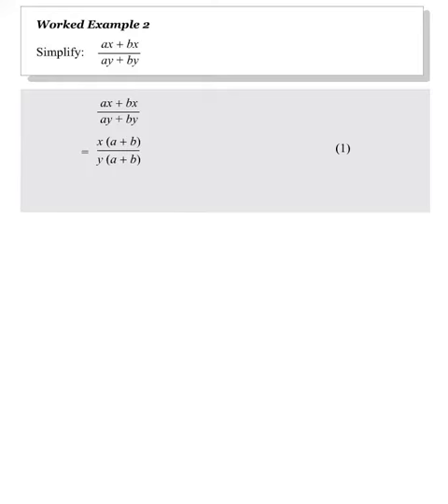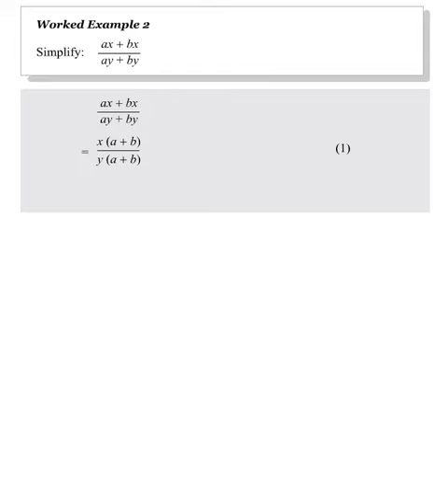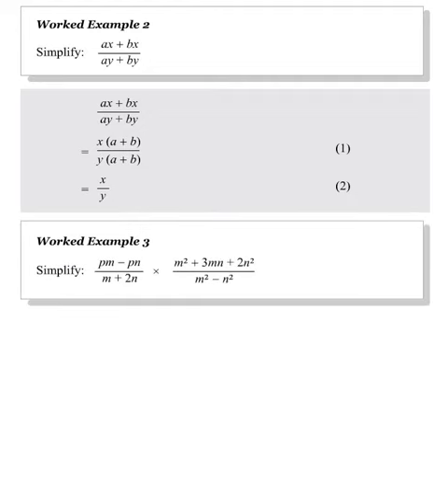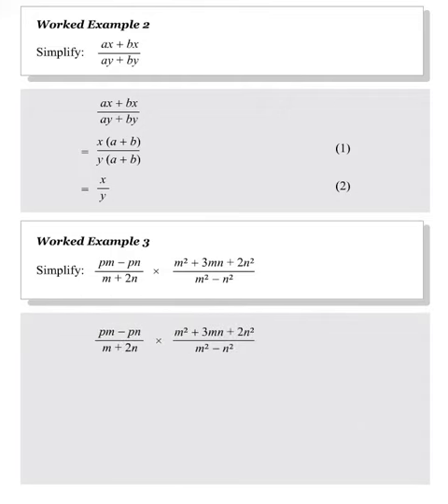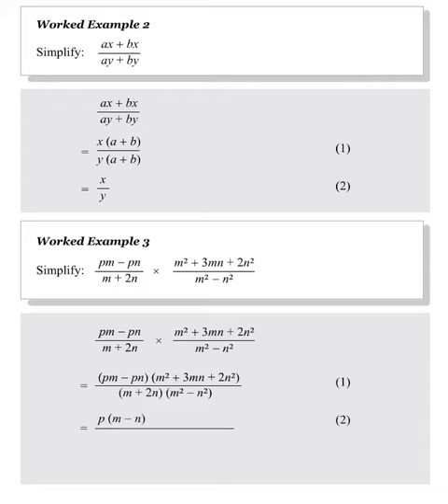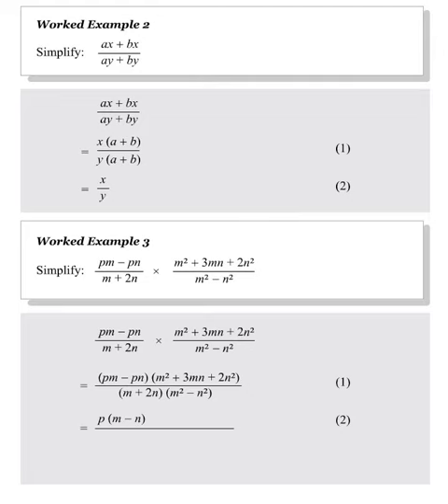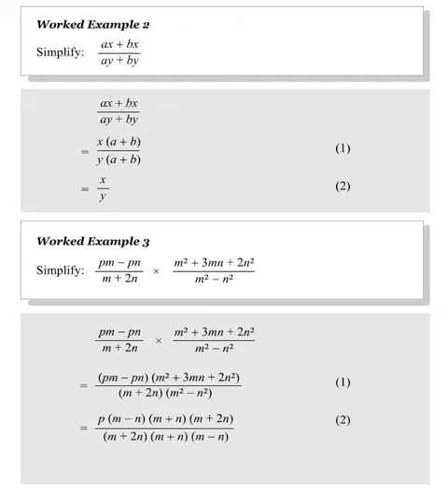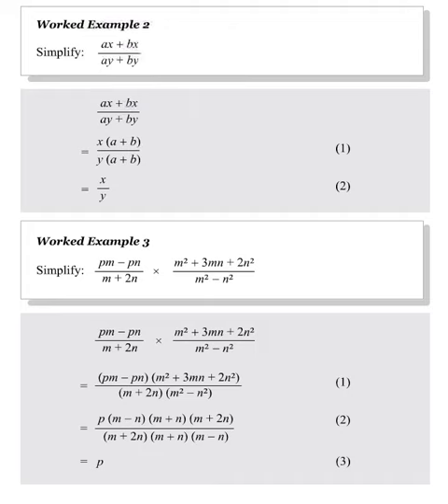Algebraic Fractions - Divide and Multiply | Free GCSE Maths Lessons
In this GCSE maths lesson you will learn how to manipulate and calculate algebraic fractions.  see more free lessons on algebraic fractions and other algebra topics at